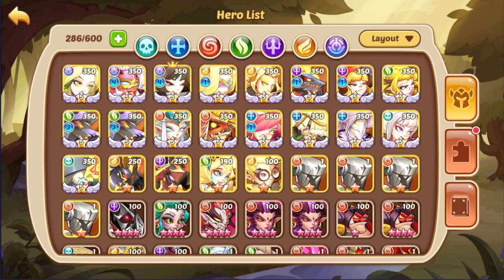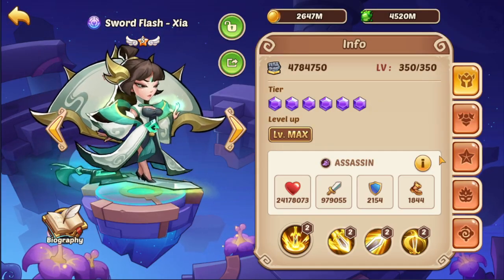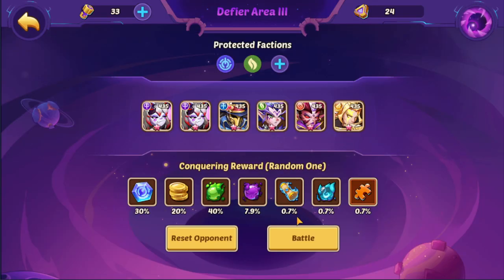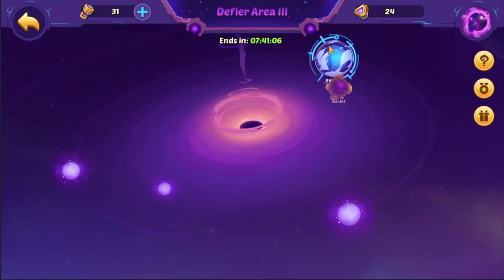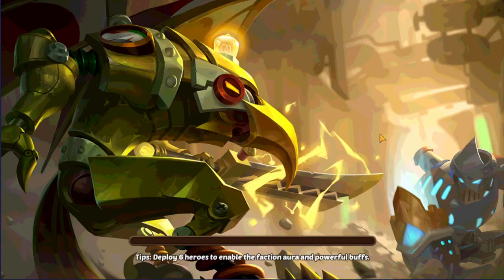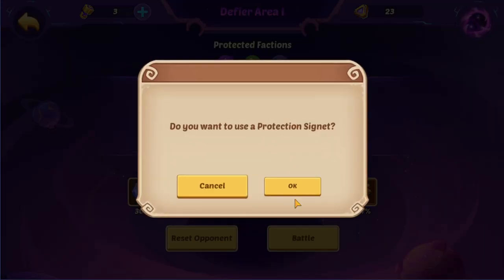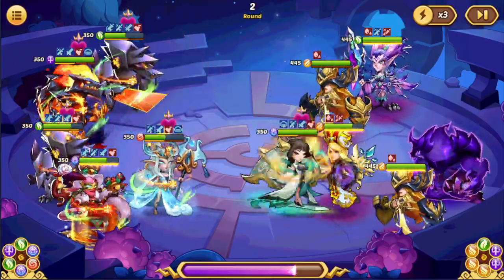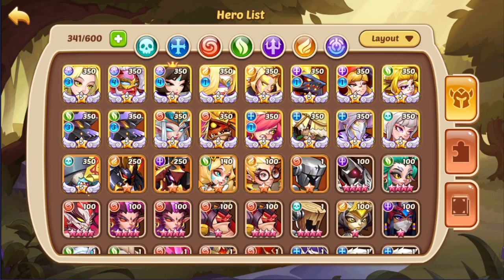Another Defier - Vanquisher Run in Idle Heroes